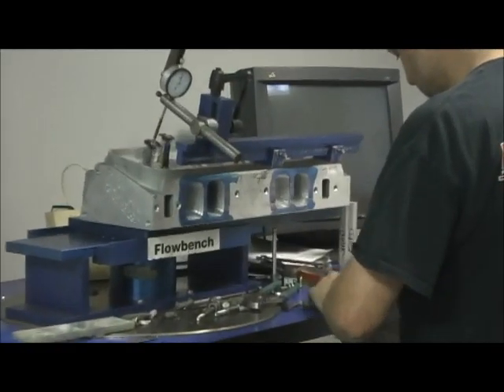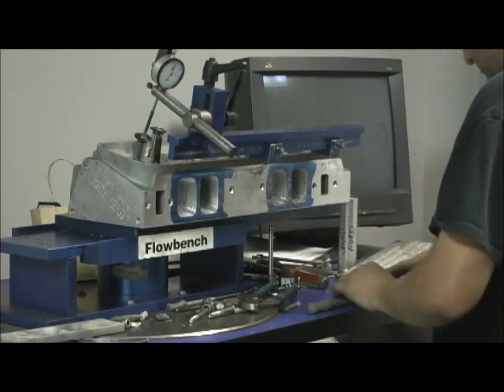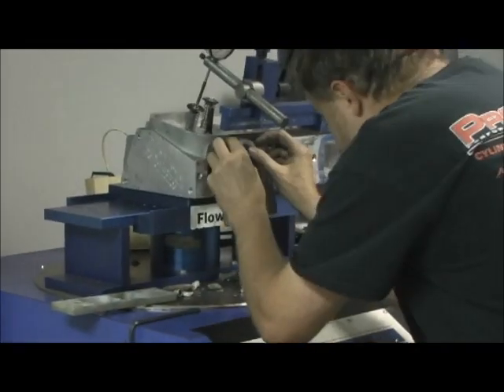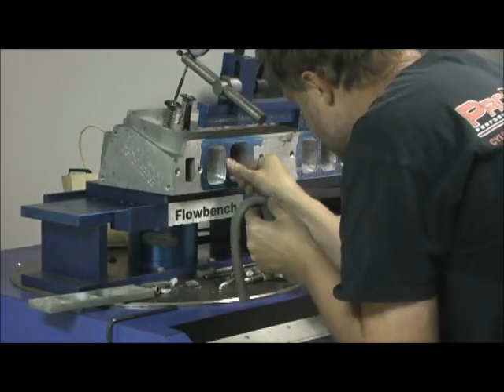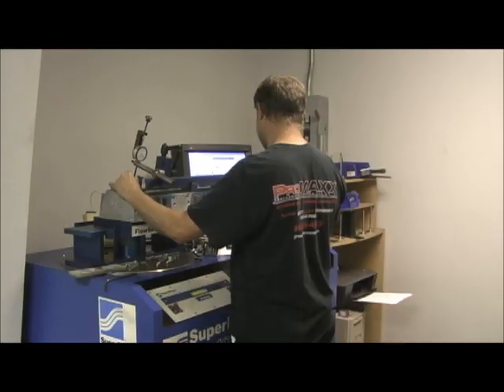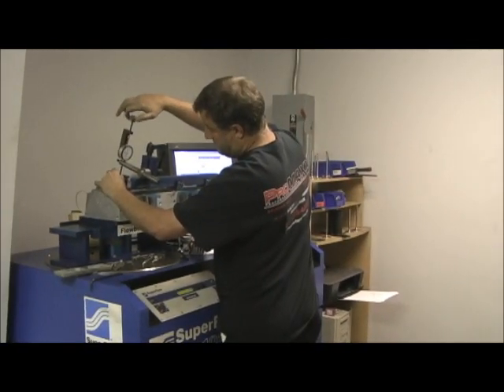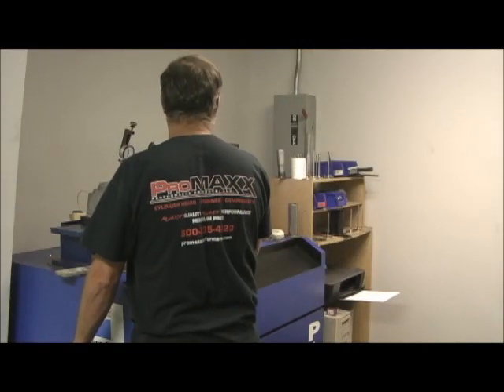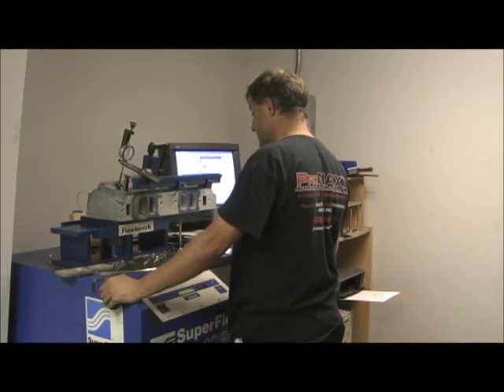Blyth Promaxx BBC 360 Intake NUMBER 7 or HOOK port 3.0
LOOKING for 450 cfm on the intake, this is the HOOK port, or the number 7 PORT, which is MOST of the time flows more air than the one next to it. We flow the 5 port NEXT one up.